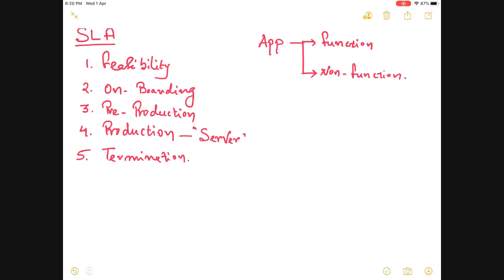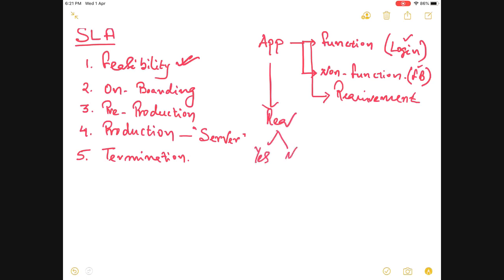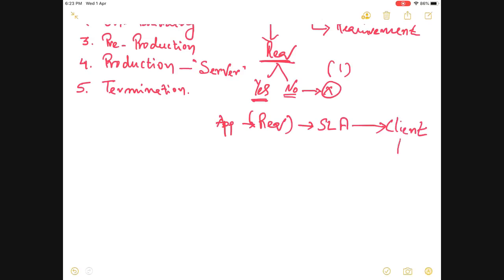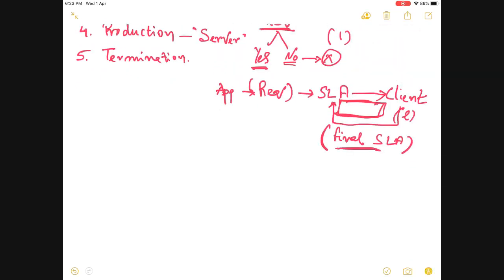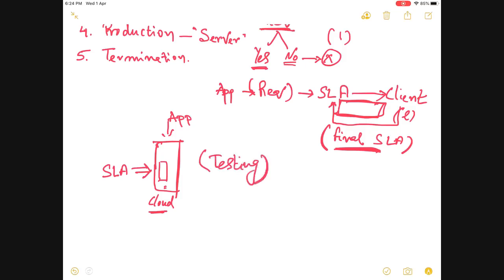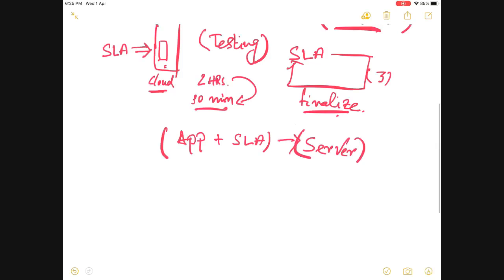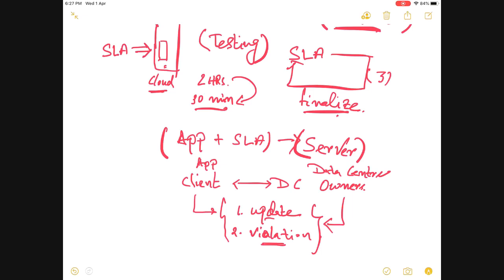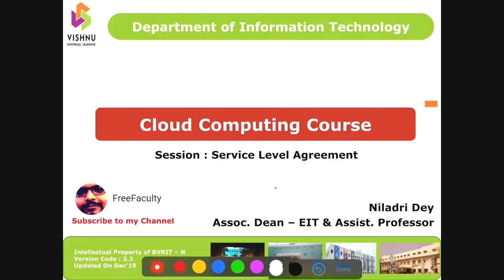Service Level Agreement - On Cloud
In this video, we are discussing the SLA formation process for Cloud Applications.

The videos are very short and we are sharing just what is needed for you.